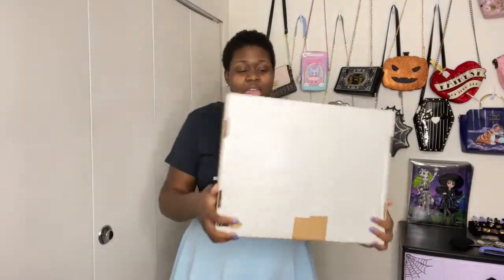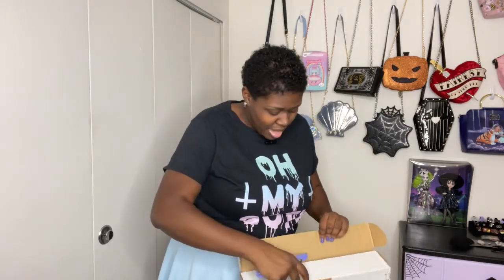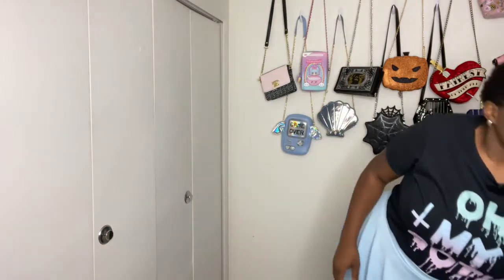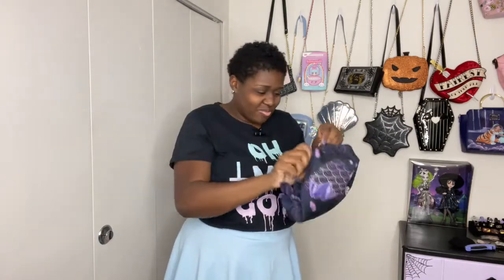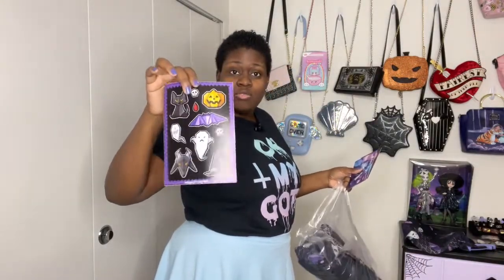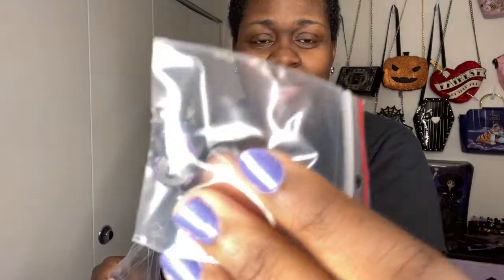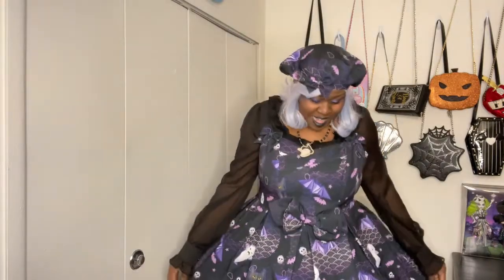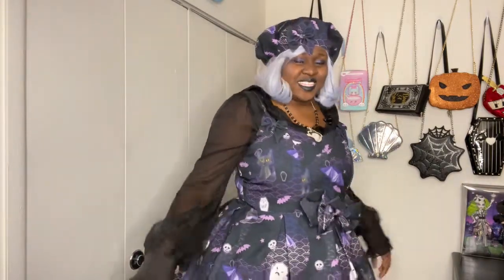Lady Sloth Halloween Origami Unboxing & Review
New Year, new dress. Here's my unboxing and review of my newest Lady Sloth JSK!